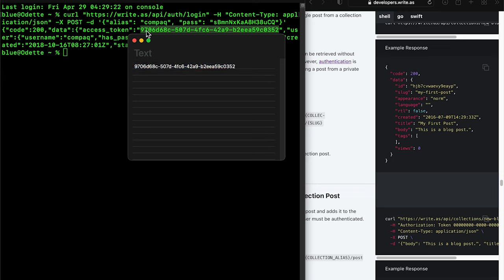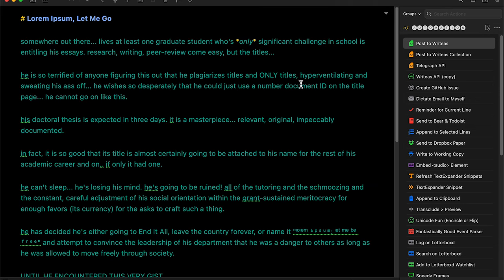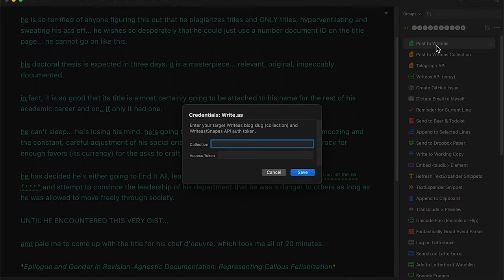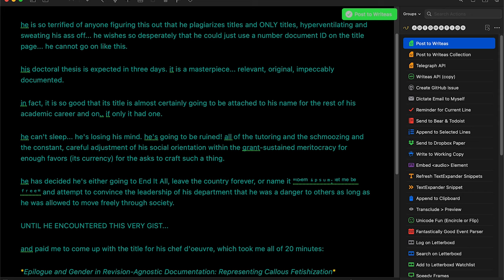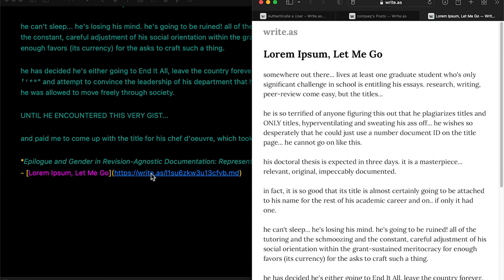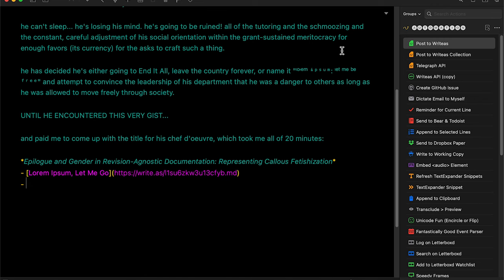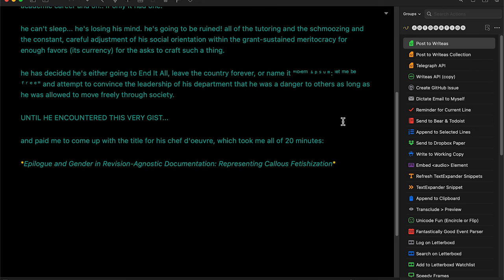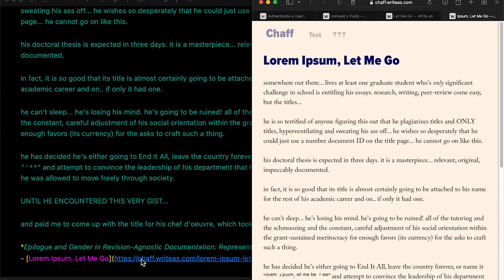Demo: Drafts Actions for the Write.as API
A demonstration of two Drafts actions for posting to Writeas.